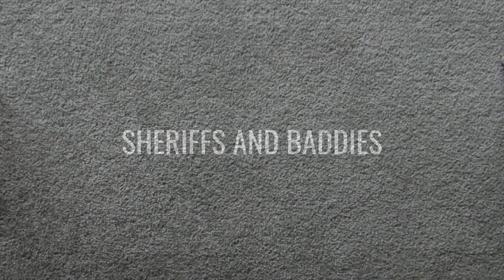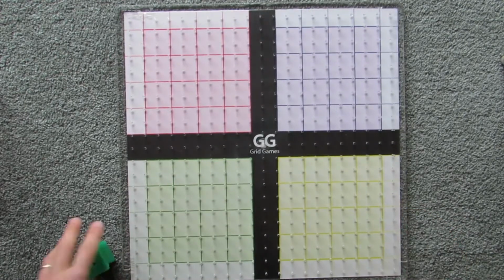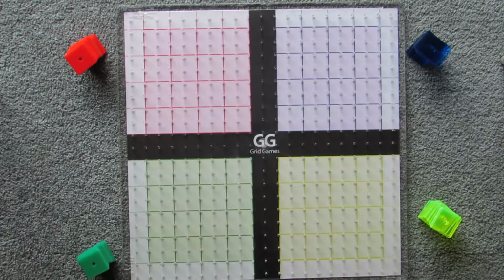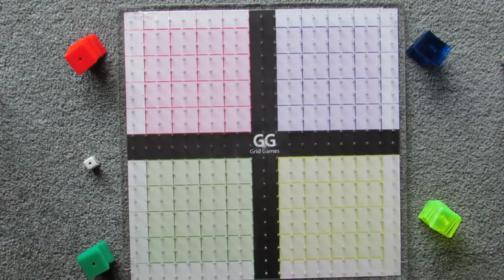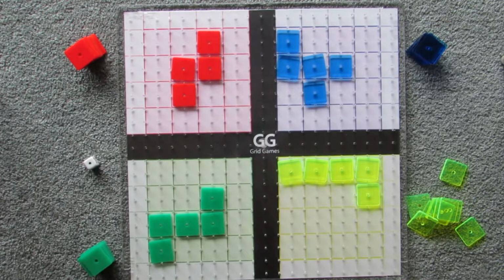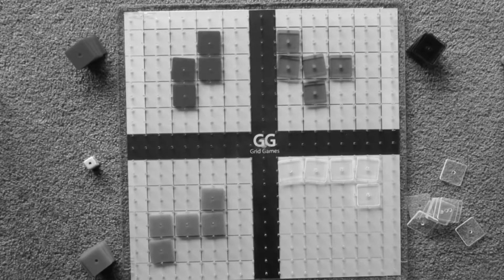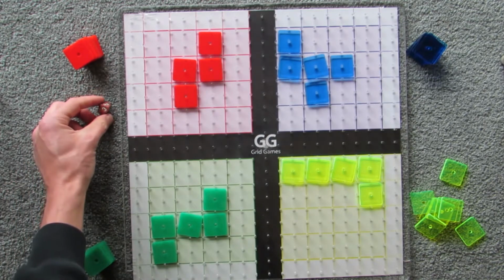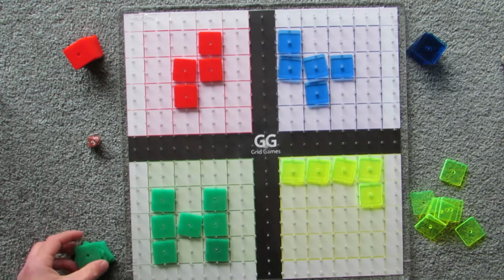Sherriffs and Baddies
Work quickly to count taxes and find the baddie.

Players use subitising skills to recognise numbers by breaking them into groups instead of counting one by one.